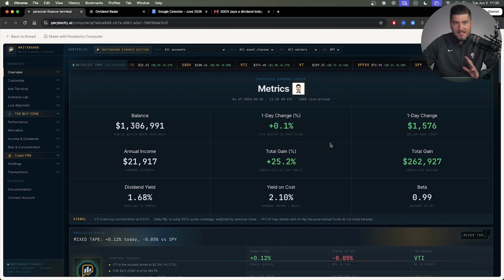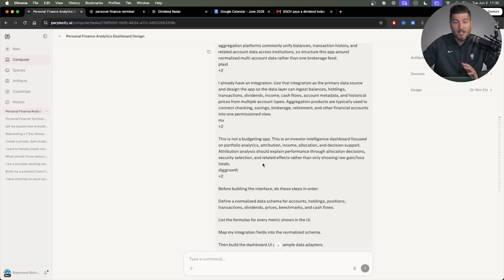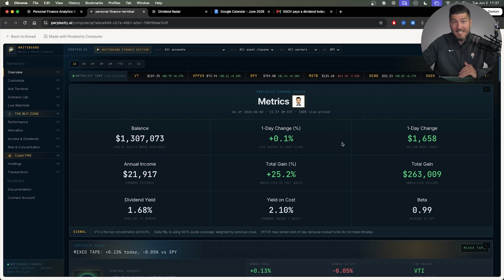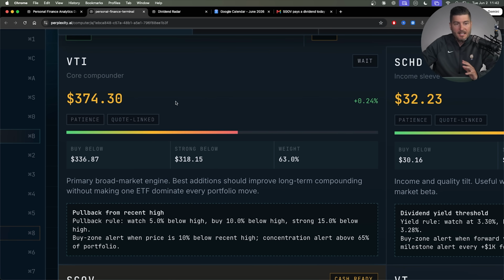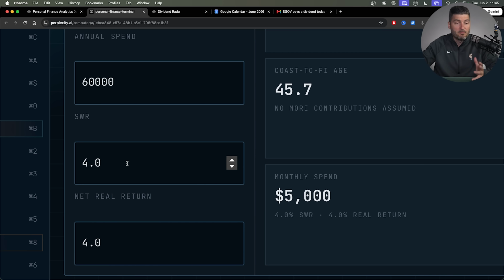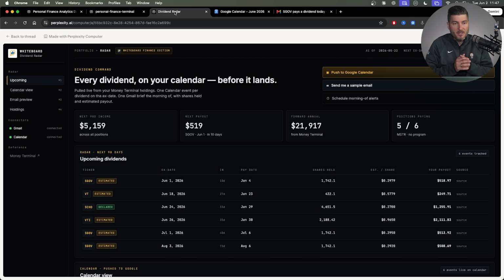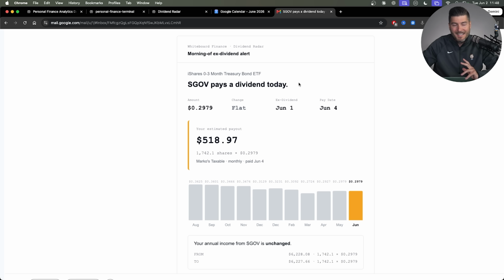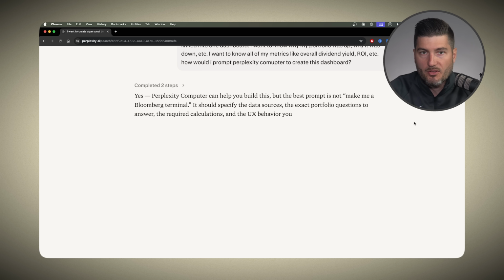I Used AI to Build My Entire Financial Life Into One Dashboard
This is truly a game-changer – Perplexity Computer built me a dashboard that aggregates my entire financial picture into one dashboard. You can check out my tool and build your own today

I used Perplexity Computer to build a personal finance dashboard that aggregates all my accounts, explains daily portfolio moves, tracks my Coast FIRE progress, and tells me when to buy all in about 30 minutes.

Timestamps:
0:00 - My financial life is scattered everywhere
0:15 - Why most finance apps fall short
0:40 - This video is sponsored by Perplexity (but I'd show you anyway)
1:03 - What the dashboard actually shows you
2:10 - How I built this in 30 minutes
3:24 - The final product: filters, charts, tables, and live news
4:02 - Sticky ticker and metrics command center
4:26 - Portfolio Pulse: why your portfolio moved today
5:14 - The Buy Zone: a visual decision support tool
6:56 - Coast FIRE calculator (my favorite feature)
9:23 - Dividend Radar: a separate tool I built in 10 minutes
11:44 - Full terminal walkthrough
12:34 - How to remix this dashboard for yourself

ABOUT ME 👇

My mission is to provide my viewers with actionable content that helps them build financial wealth. My videos reflect my real-world experience as a real estate investor, stock market investor, finance major, and entrepreneur.

This channel allows me to share my passion for personal finance, stock market investing, real estate investing, and entrepreneurship. I produce content that I would want to watch, and because of that, I give 100% effort in every video that I make. I also believe in complete transparency and open communication with my audience.